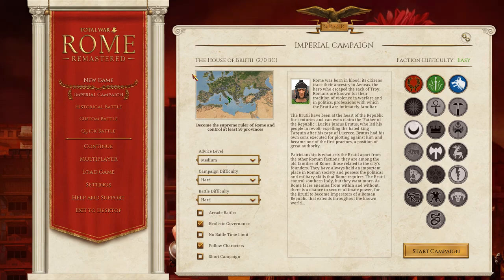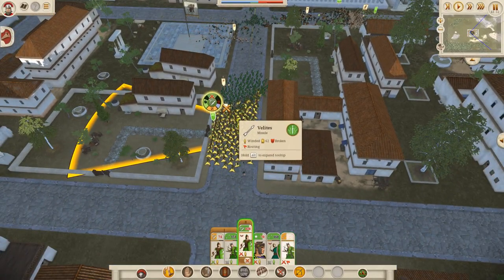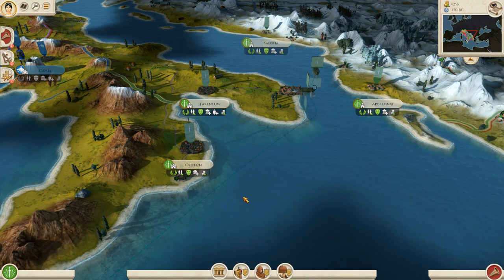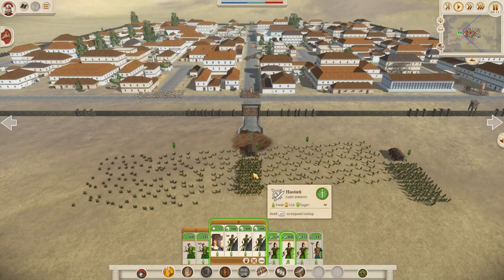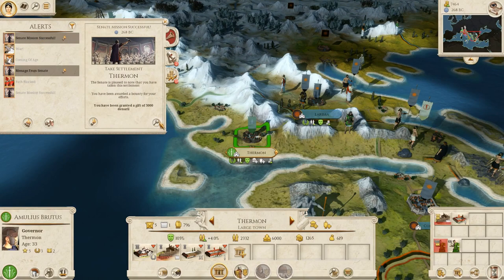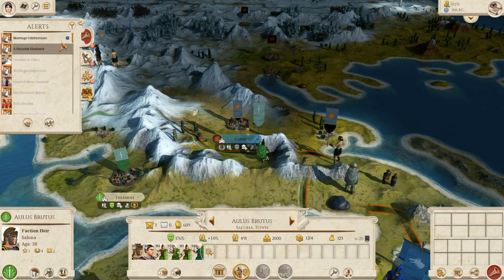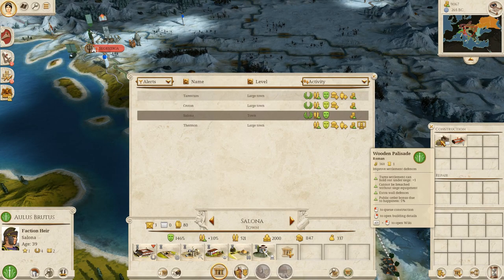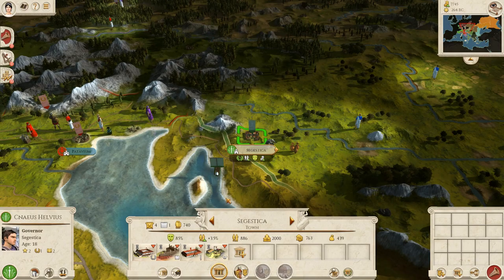Rome Remastered: Brutii #1 - Our Empire Awakes!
Hey guys, welcome to the next episode of my Rome Remastered Total War Lets Play as the Brutii - in this episode we invade Greek shores and get betrayed by the Macedonian devils!

THIS IS A REUPLOAD - ORIGINAL FOOTAGE HAD BACKGROUND NOISE WHICH I HAVE ATTEMPTED TO REMOVE